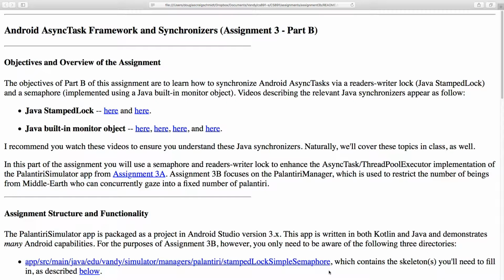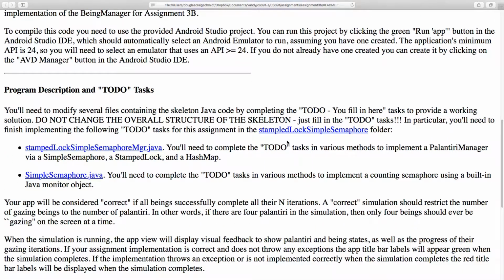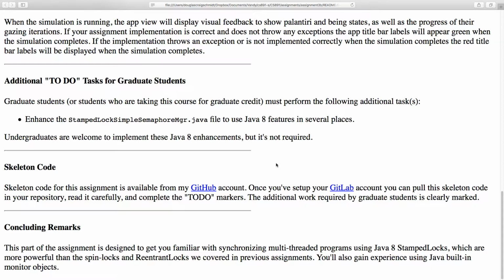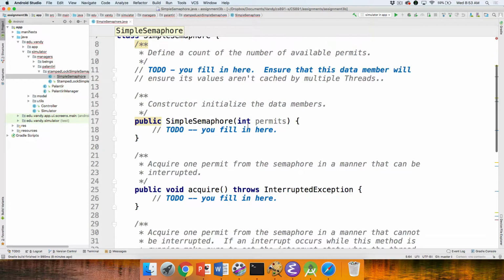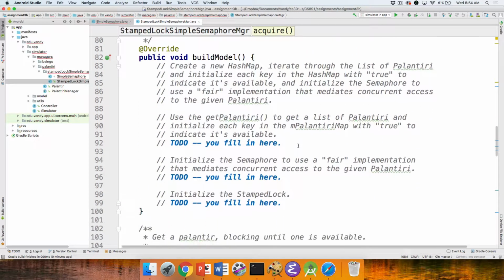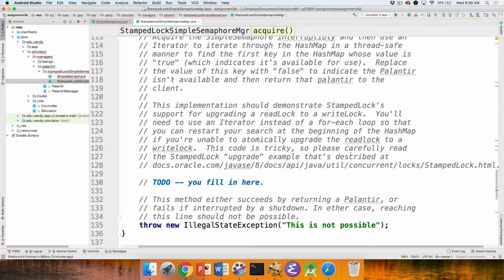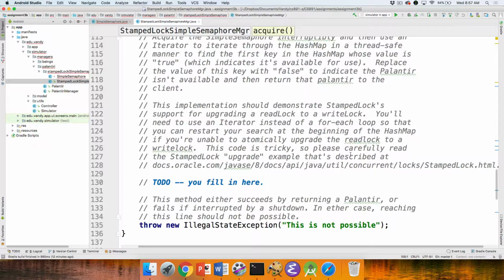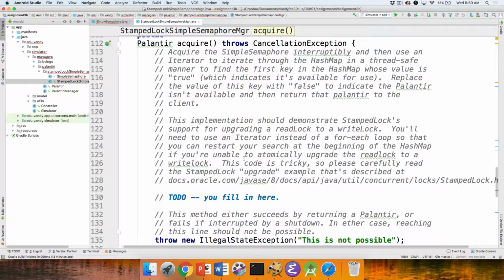Walkthrough of Assignment 3B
This video gives a walkthrough of the specification and skeletons for Assignment 3B, which focuses on the application of StampedLock and Java built-in monitor objects in the context of the PalantiriManager.